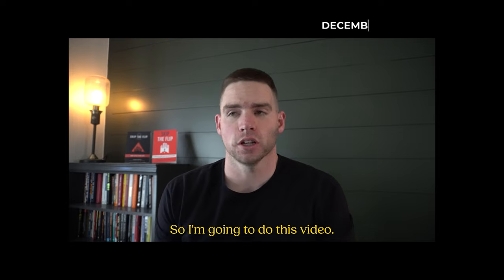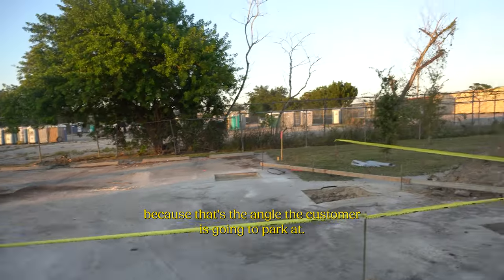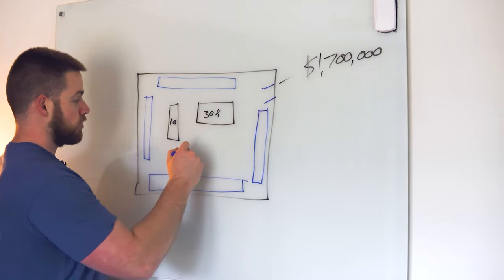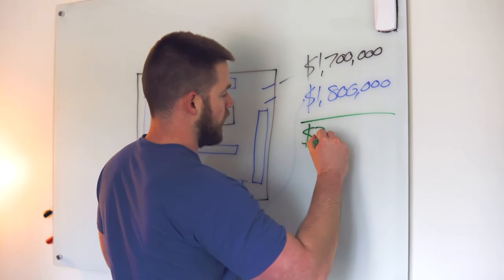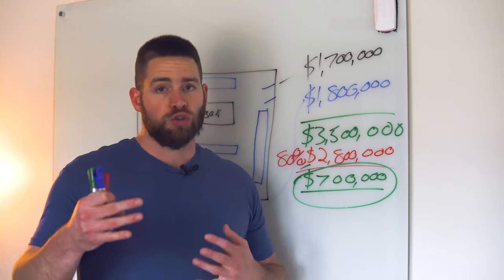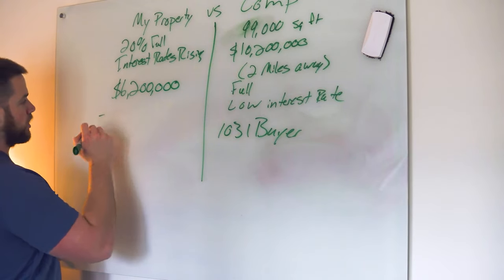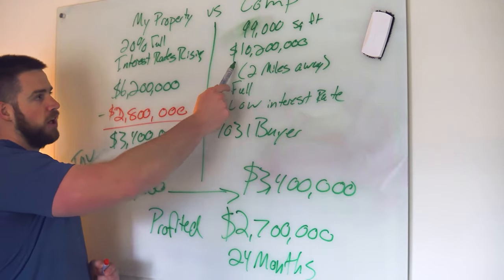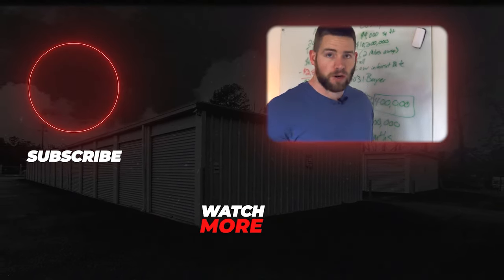From Ugly Park to Boat & RV Paradise: My $2.7 Million Profit Journey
In this video, I'm diving into one of my latest projects – How I turned this old industrial park in Fort Myers into a very profitable RV storage space. I'll walk you through how I did it, the costs involved, and the lessons I learned along the way.

💰 Unlock Your Tax Savings Now (Remote Cost Segregation Study)

⭐ If you are just getting started and trying to figure out how to win in Real Estate, read/listen to my Best Selling Book for FREE: